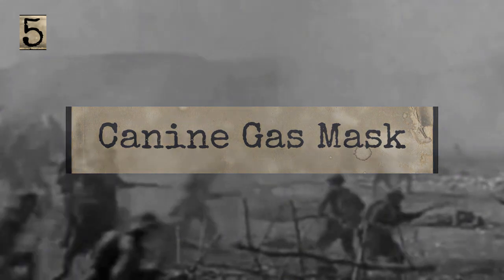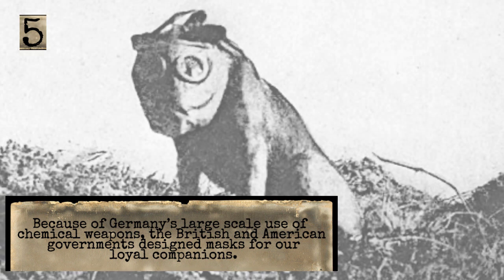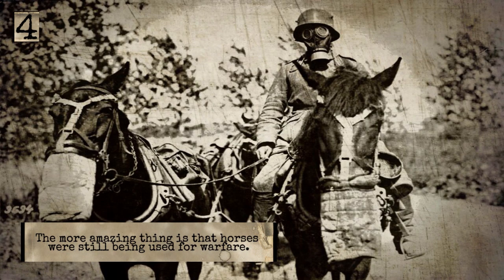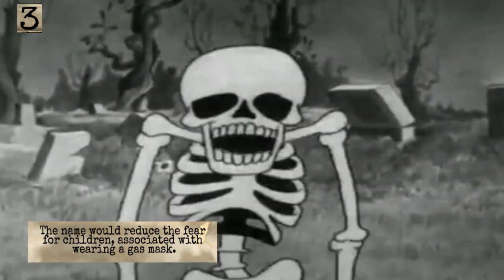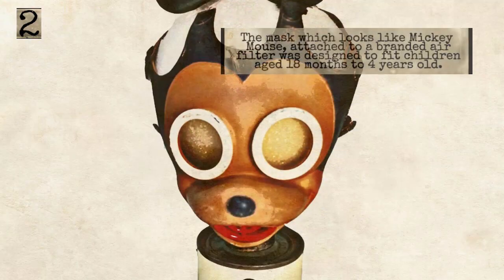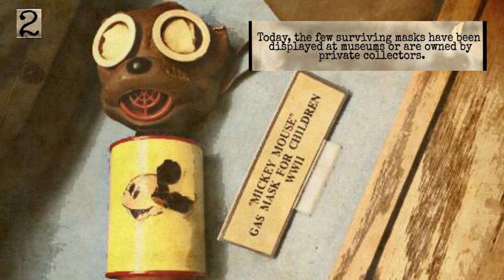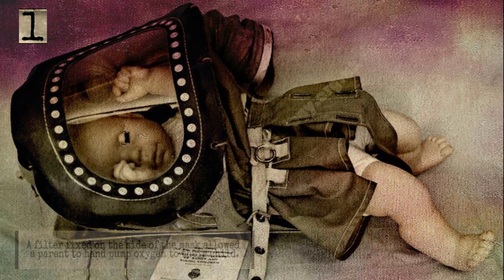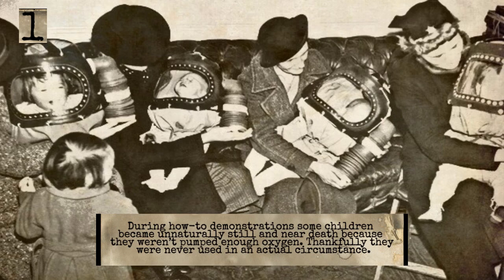Top 5 Unusual Gas Masks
5.  Canine Gas Mask
4.  Horse Gas Mask
3.  Mickey Mouse Gas Mask (British Variant)
2. Mickey Mouse Gas Mask (American Variant)
1. WWII British Infant Gas Mask